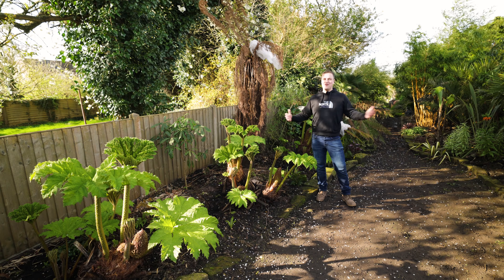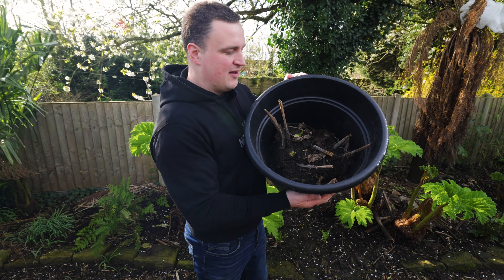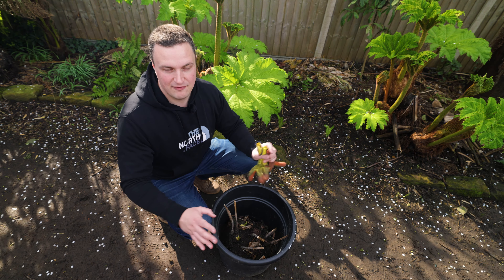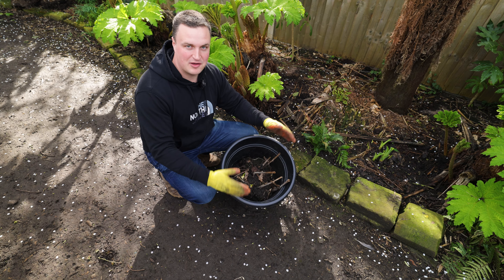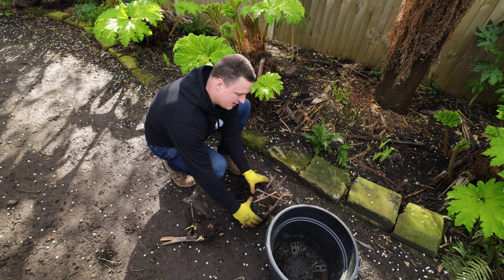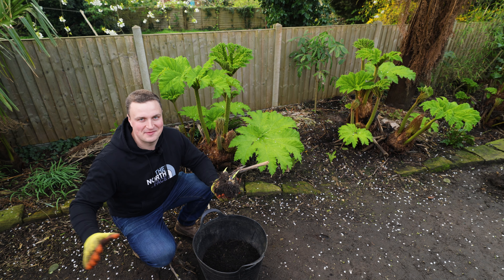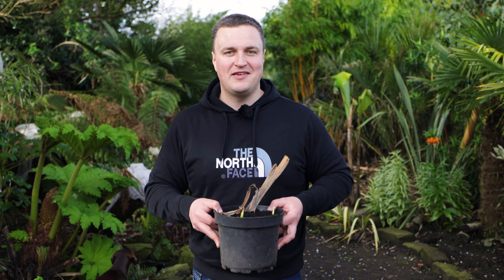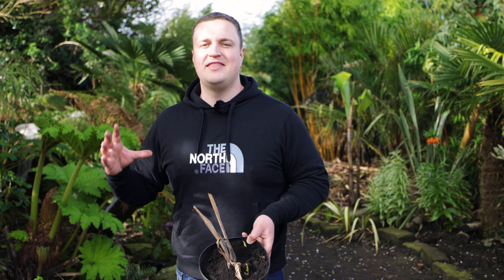Spring Canna Growing Tips - Dividing, Starting Off & Feeding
Today's video is about spring care for Cannas, the bold exotic plants which add fast-growing height, beautiful leaves and tropical flowers to your UK garden. I discuss how to divide cannas, when to split / propagate them and my care tips for starting your Cannas off in a greenhouse or polytunnel in spring. I cover watering and feeding plus care tips for potted cannas including the vital frost protection and hardening off processes and what I do to get the biggest and healthiest plants by summer using one of my Canna altensteinii as an example.

0:00 Intro
0:44 Canna plants early spring update
2:04 When to divide Canna plants - Spring division & propagation
3:49 How to divide & split Canna rhizomes for free plants
6:42 Potting up and starting Canna rhizomes in spring
8:58 Spring care tips for Cannas - starting off, frost protection, watering & feeding
12:23 Summary - quick guide to dividing Cannas and spring care tips

If you've enjoyed my videos and would like to say thanks for the price of a coffee then please head over to my Ko-fi, any kind donations would be appreciated and put towards creating more exciting content

Thanks,

George